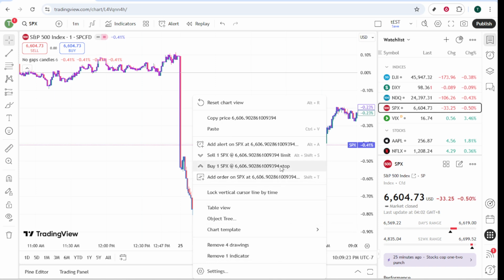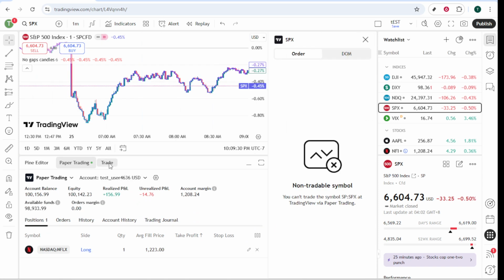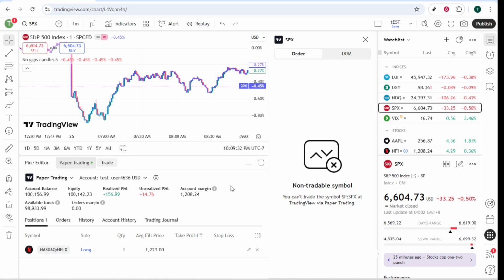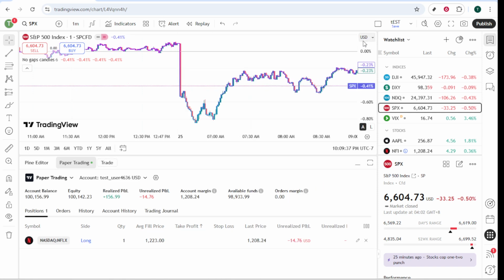How to Take Partial Profit in TradingView [2025 Guide]